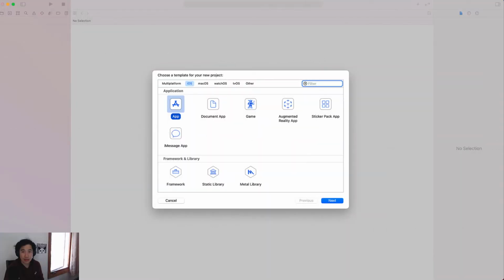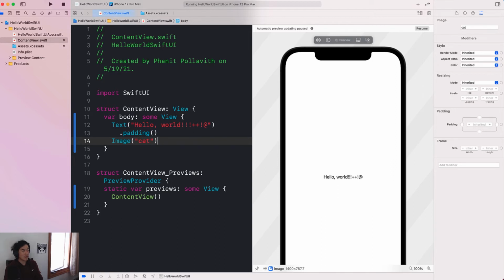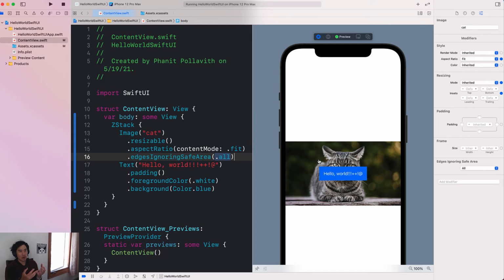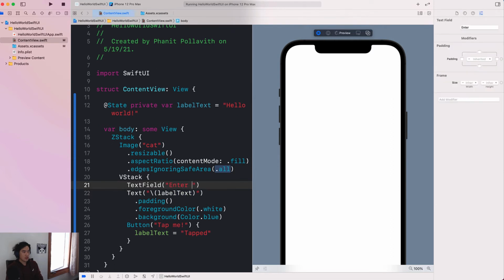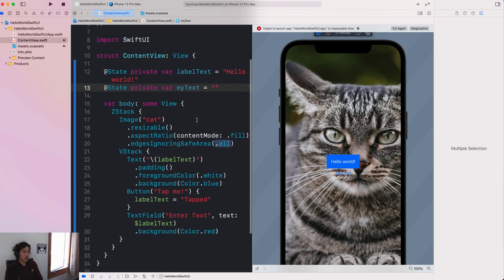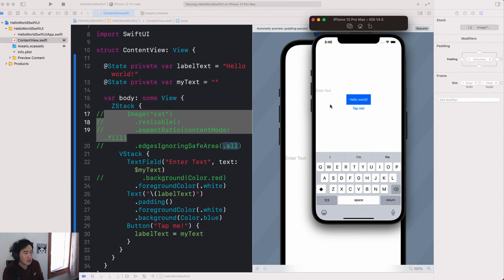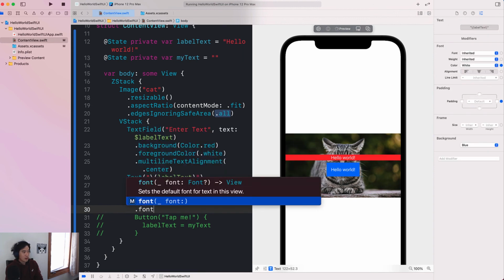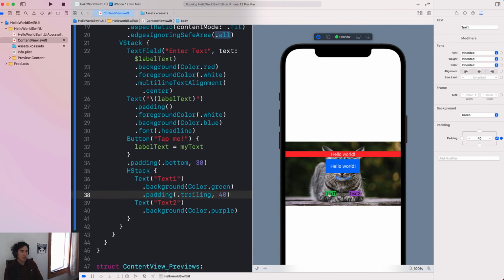SwiftUI - Hello World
Simple SwiftUI - Hello World tutorial

- Simple Hello World App using SwiftUI
- Using ZStack, VStack, HStack
- Modifying Textfield and reflecting the changes in the Text
- Showing how to add a button, and having the button update the text element
- Adding an Image to the HelloWorld App